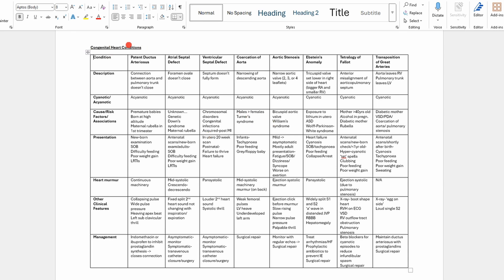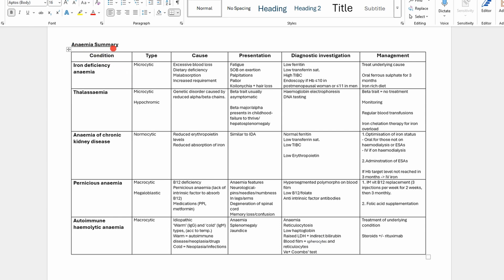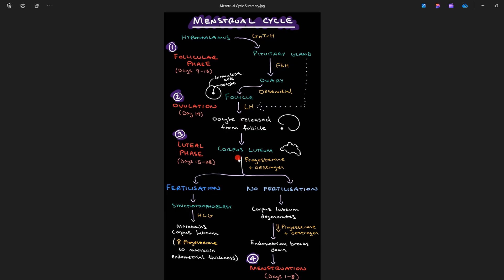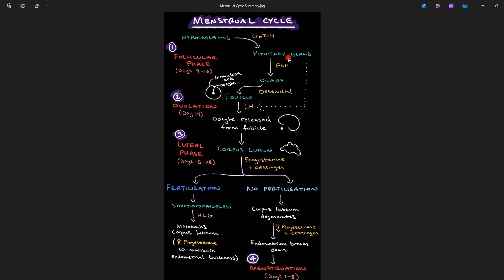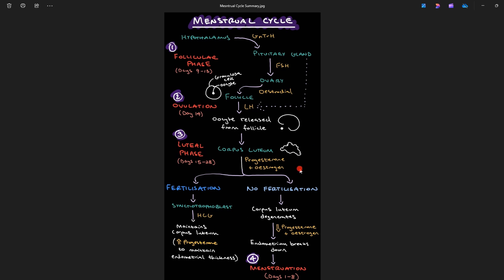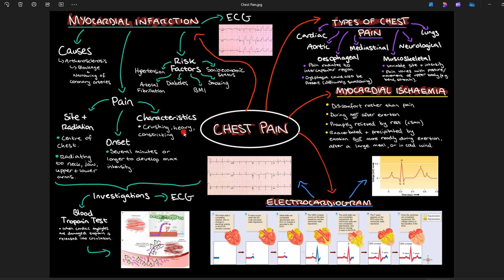Medical Student Hacks: How to Make Summary Notes That Work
Hello everybody and welcome back to another video from H.S.TV! In today’s video I’ll be…

If you are new to the channel and don't know who I am (firstly go and subscribe), my name is Heen Shamaz and I'm a medical student at the University of Edinburgh. My videos aim to help aspiring med students and current med students with all things medicine, Edinburgh, tech and note taking!

I hope you find this useful and if you do please share my channel around!

Go follow the H.S.TV Instagram for all the behind the scenes @h.s.tv_official